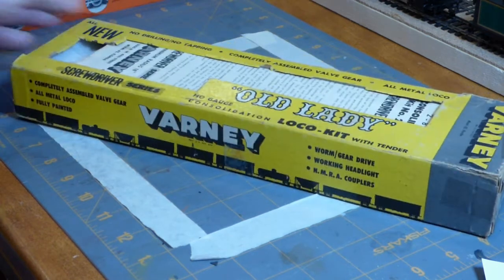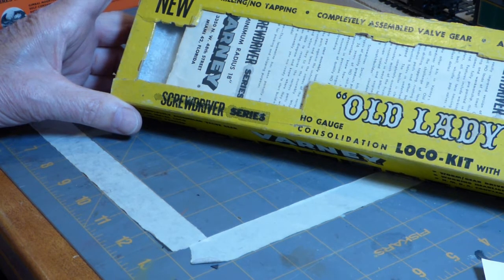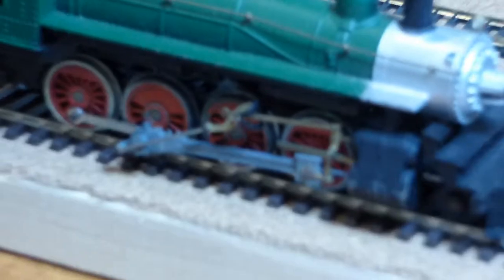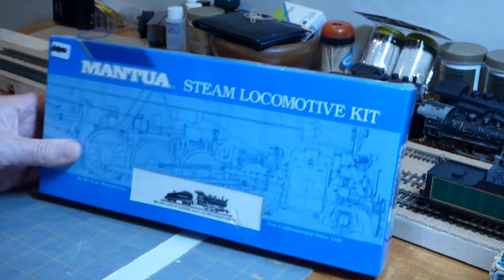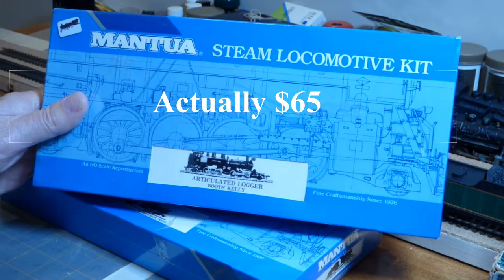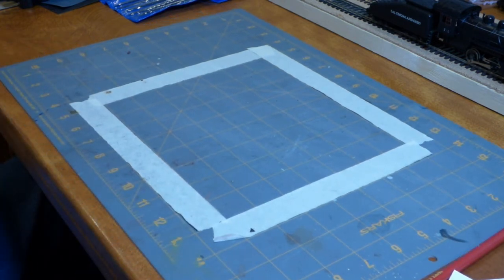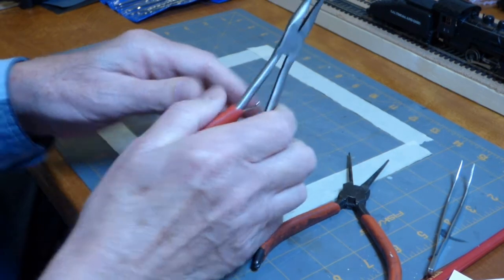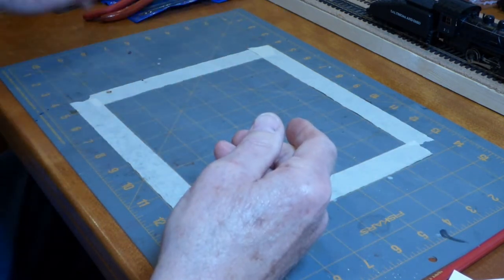Intro To Building A Steam Locomotive Kit: Kits Available & Tools Needed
This video is intended to be an introduction to building a Steam Locomotive from a kit.

The video is divided into two sections.  The first section will look at the kits (and kit manufacturers) most often found on the "Used Market", and give some tips on obtaining those kits at a reasonable price.  The second part of the video will look at the primary tools needed to construct these kits

Speaking of tools, when I show the drill bit in the Pin Vice, I said it was a 1/4" bit.  Nope!  I meant to say 1/8th inch.   Sorry!

The video is a little long (a little over 40 minutes), but you can certainly look at the video in two parts.  First look at the available kits and how to buy them, take a break, and then look at the tools needed.

In the near future I will begin posting some videos where we actually build some locos from kits.